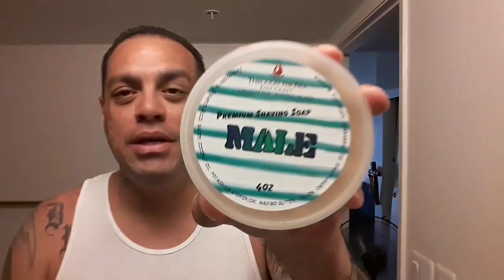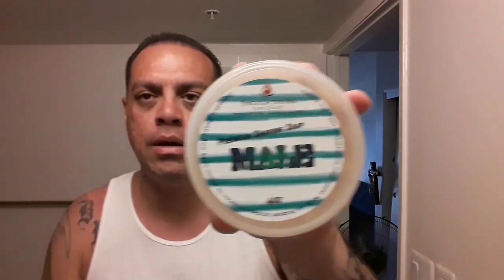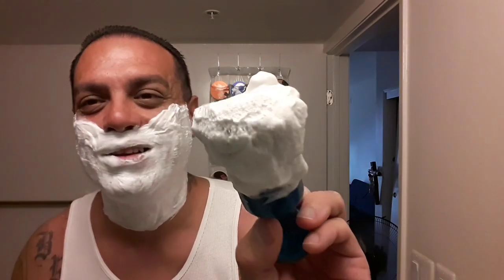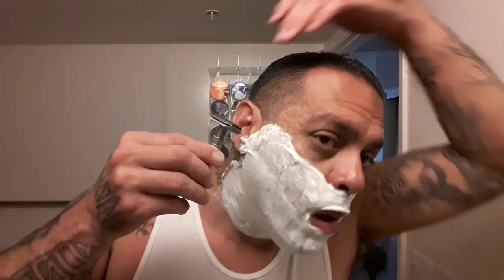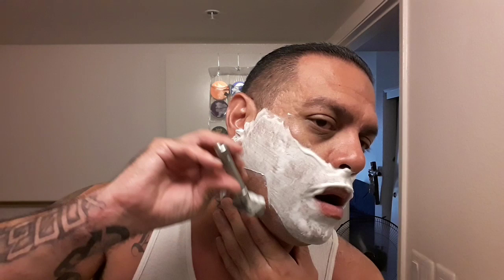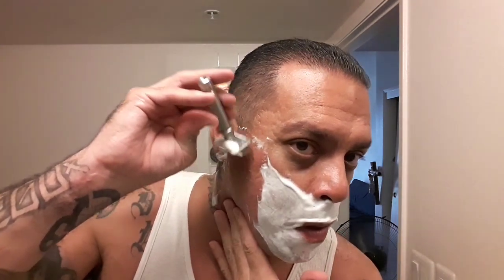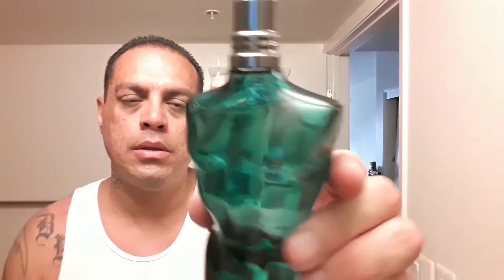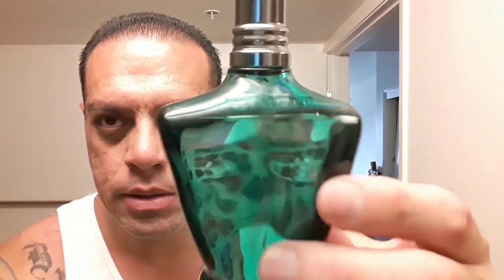THREW THE FIRE FINE CRAFT Premium Shaving Soap "MALE"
THREW THE FIRE FINE CRAFT "MALE"
Premium Shaving Soap

INSPIRED BY Le Mâle
by Jean Paul Gaultier
Top Notes:

Mint, Artemesia, Cardamom, Bergamot.

Heart Notes:

Lavender, Orange, Blossom, Cinnamon, Cumin.

Base notes:

Sandalwood, Vanilla, Cedar, Tonka bean, Amber.